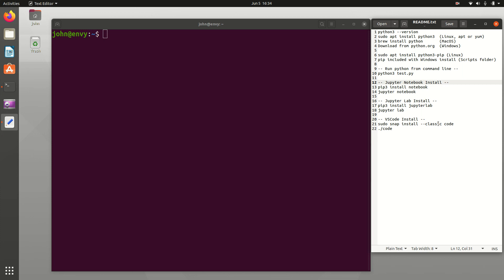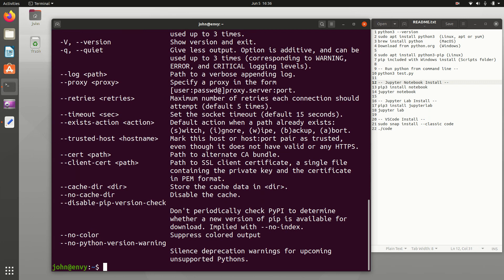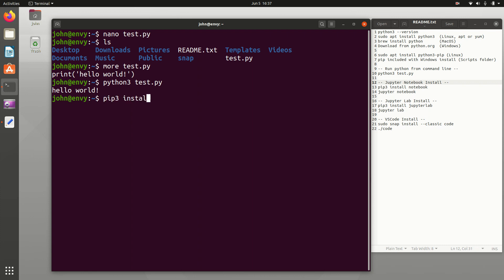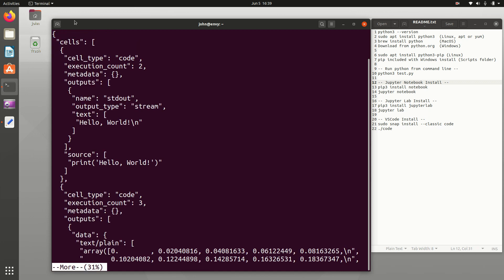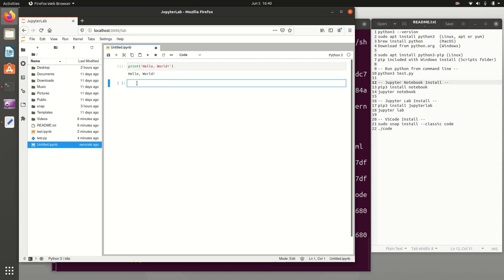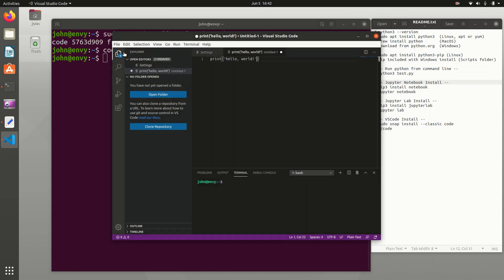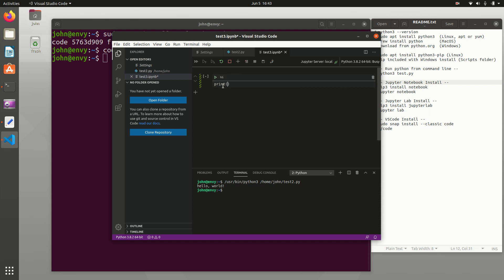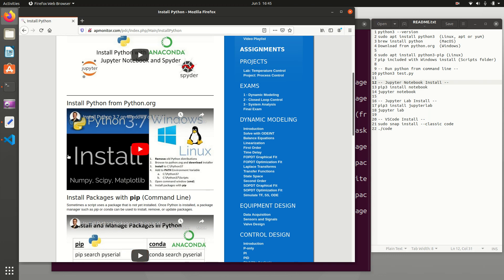Python 🐍 Jupyter, VSCode Install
Jupyter notebook, Jupyter lab, and VSCode are installed to run a 'Hello, World' application in Ubuntu Linux for Python 3.8.

python3 --version
sudo apt install python3  (Linux, apt or yum)
brew install python       (MacOS)

sudo apt install python3-pip (Linux)
pip included with Windows install (Scripts folder)

-- Run python from command line --
python3 test.py

-- Jupyter Notebook Install --
pip3 install notebook
jupyter notebook

-- Jupyter Lab Install --
pip3 install jupyterlab
jupyter lab

-- VSCode Install --
sudo snap install --classic code
./code

Similar instructions are available in Windows to both install Python and manage packages with pip or conda.